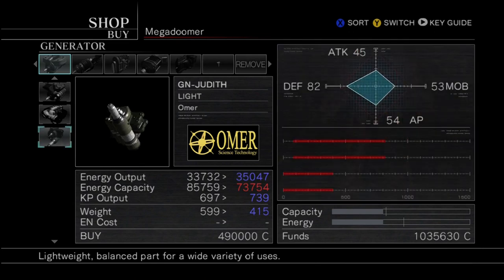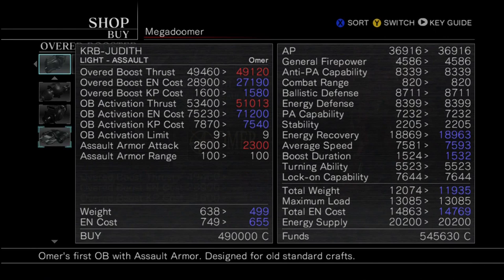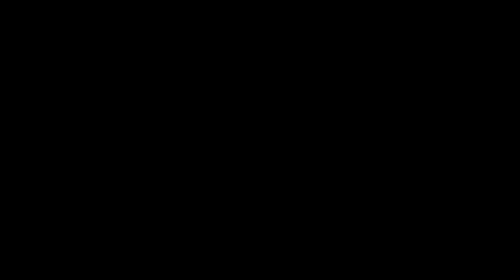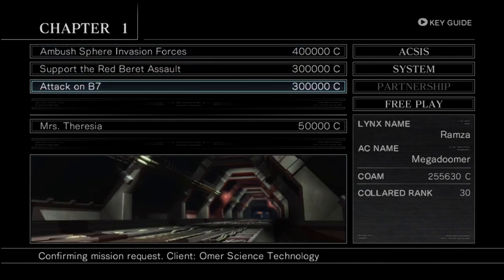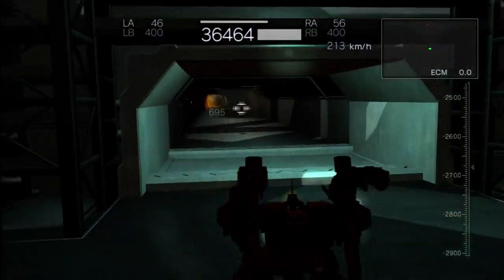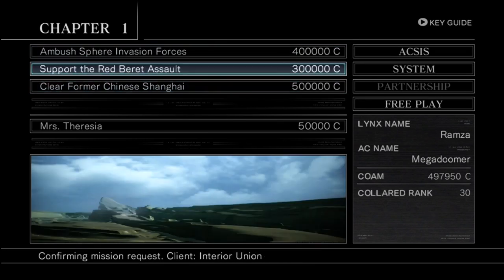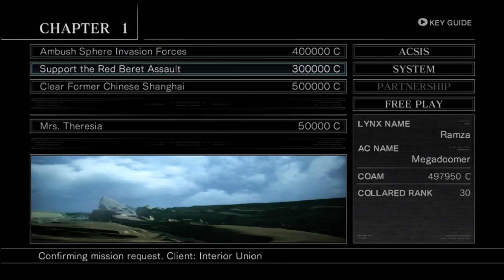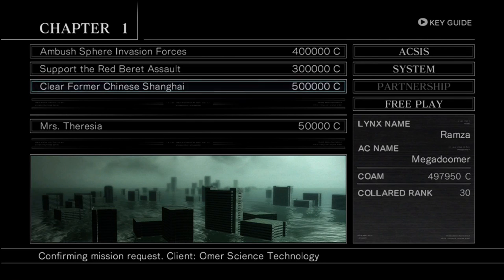Interactive Let's Play Armored Core: For Answer - Part 5 - Attack on B7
Fourth Mission: Attack on B7
Pretty simple. All you have to battle are Normals. Just take some guns in and start plowing through them. Nothing too it.

Today's Lesson is on Generators and Overed Boosts.
Generators are what carry the energy and assist in recharging your
energy and your Primal Armor. When picking a generator you mainly want
to focus on having high EN Output and KP output. Those are what
recharge your energy and Primal Armor (respectively). Primal Armor is
actually created from the out of Kojima Particles (KP) so it affects
your Overed Boost and Assault Armor.
When picking an Overed Boost (OB) you want to choose whether or not
you want an Assault Armor or not. An OB with an AA instantly decreases
the length of the boost so if you want more movement (or rarely use
the AA) pick up an OB with out it as they are usually more efficient
at cycling energy and KP as well.

Armored Core: For Answer has three possible story endings depending on
what missions you do while playing. There is cross over between them
at some points but I'm leaving it a mystery as to what is to come
story wise. Once one path is complete, I will go back and we'll do
this all over again where I will eliminate the paths already taken so
I'll show all three endings eventually.

This is a Side LP and not my main one. There is no set schedule for
release. As I notice an option becoming more popular I'll probably
select it. If there is not option it will probably be a couple days
after the latest.

I'm playing the Xbox 360 version of this game but it is also available
for Playstation 3. I will be mentioning the Trophies and Achievements.

I don't accept any friend requests on PSN, XBL, or Youtube so don't
bother sending any requests. I'll be just deleting them instantly
anyways.